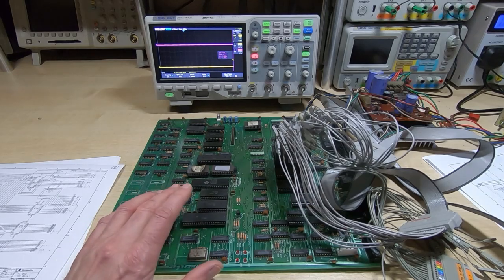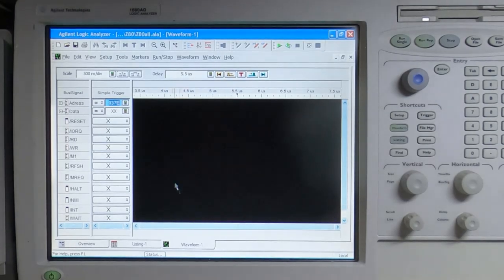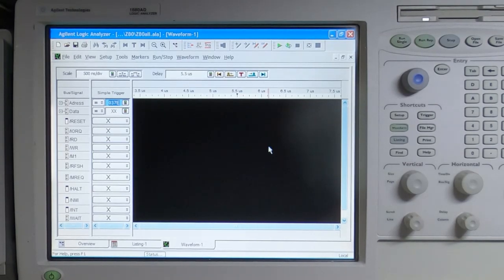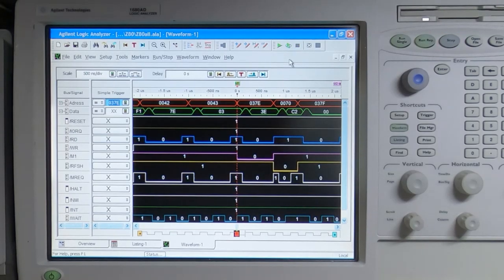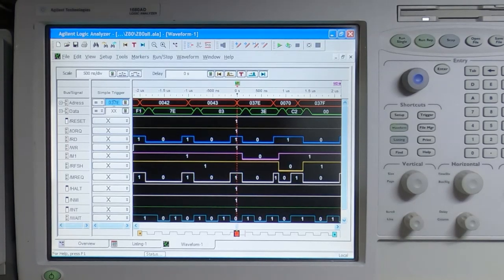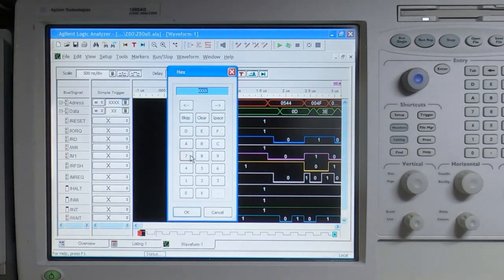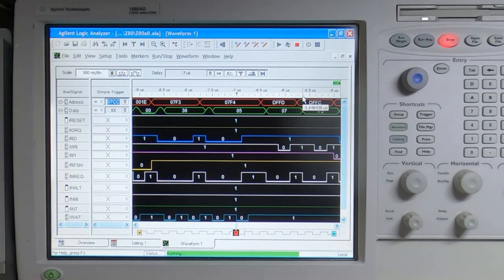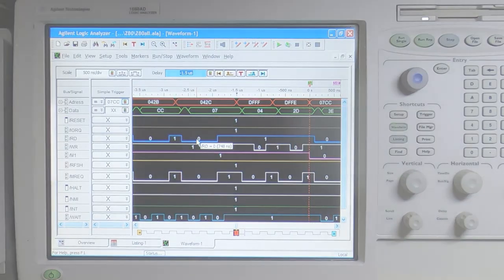Televideo TS800A Repair Part5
More  repairs to this Televideo TS800